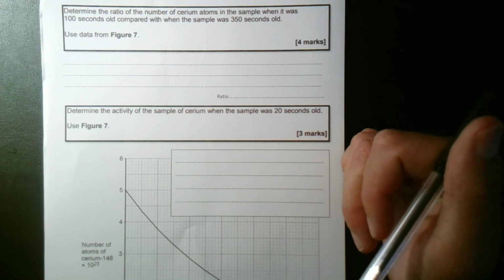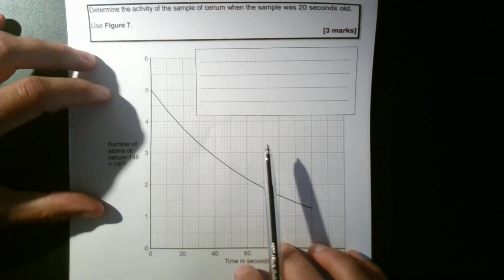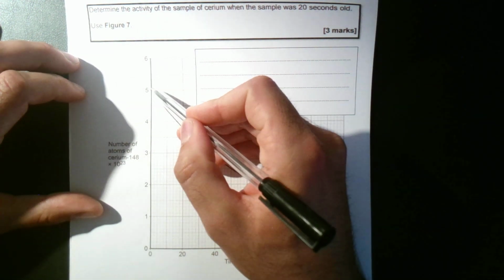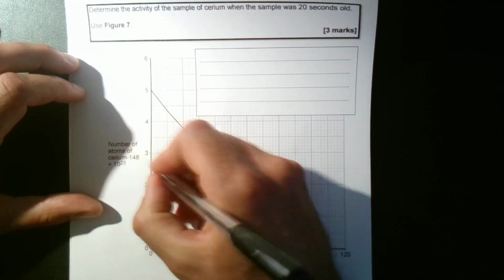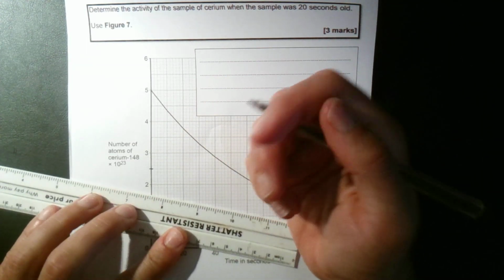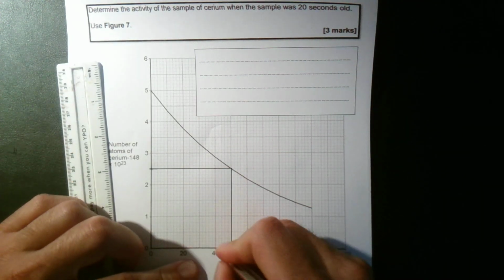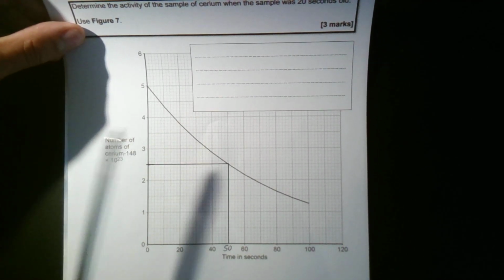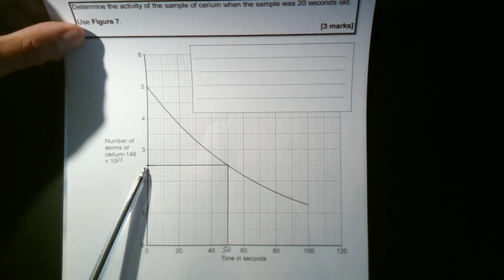Terabeast 1 Half Life Help